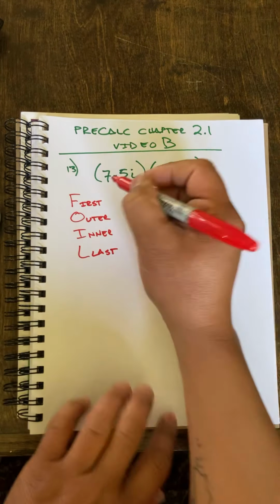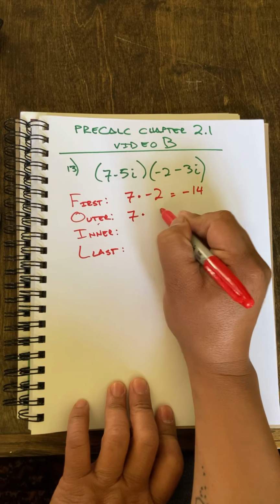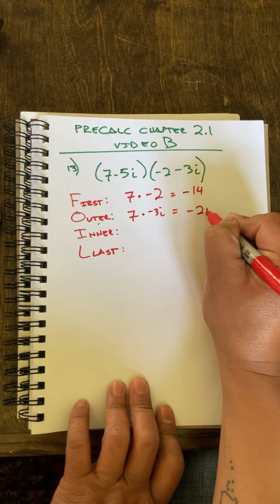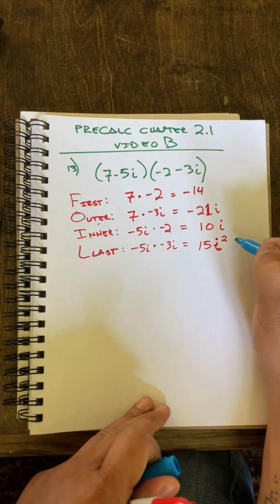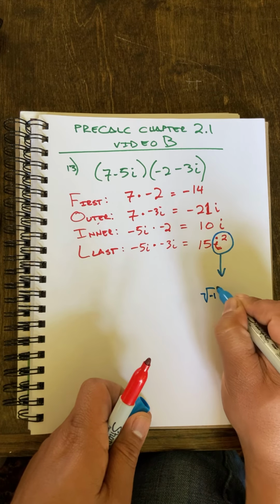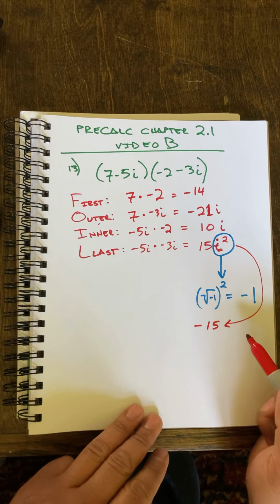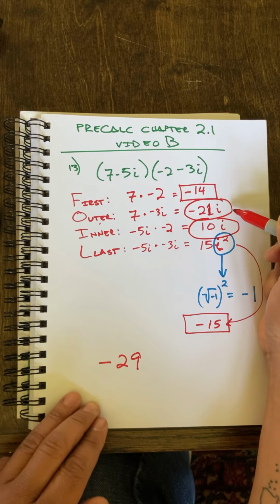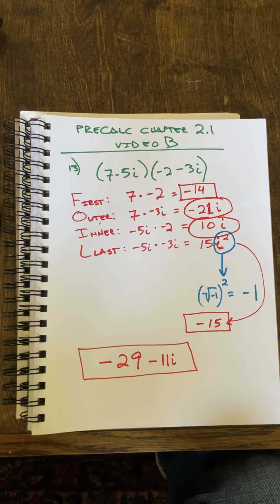PreCalc Chapter 2.1 Video B